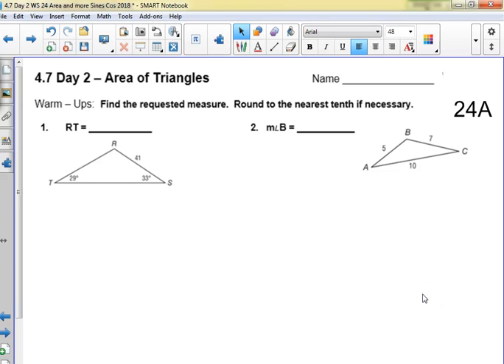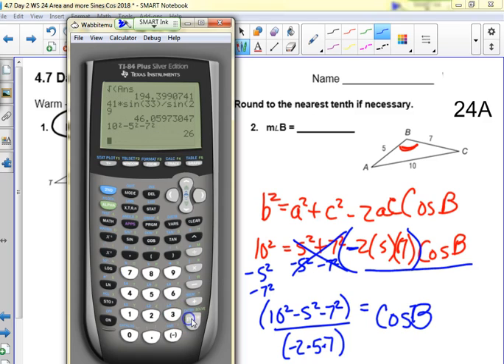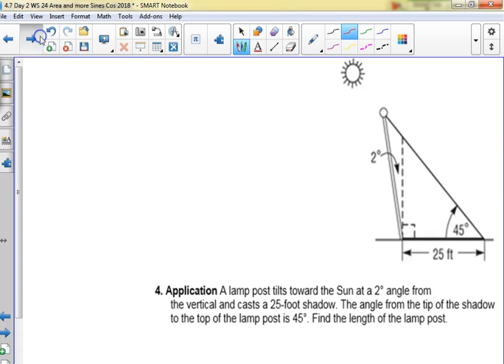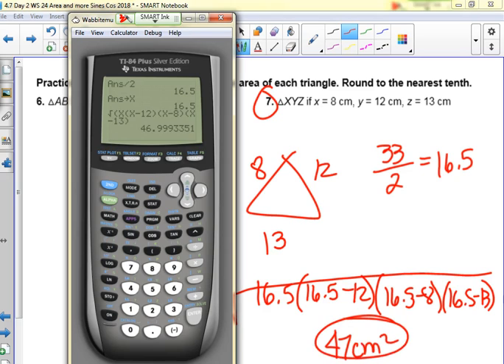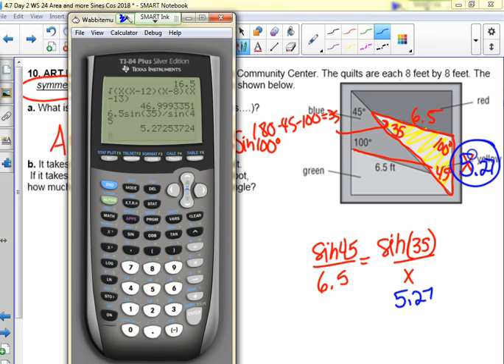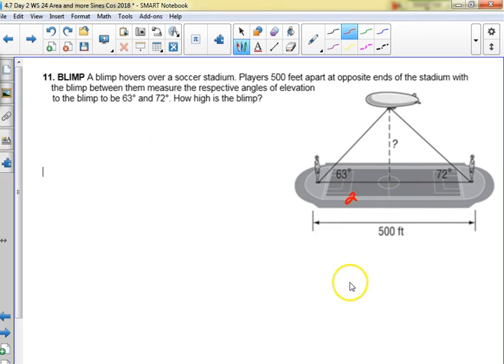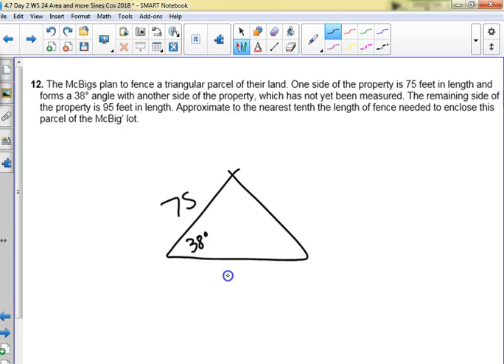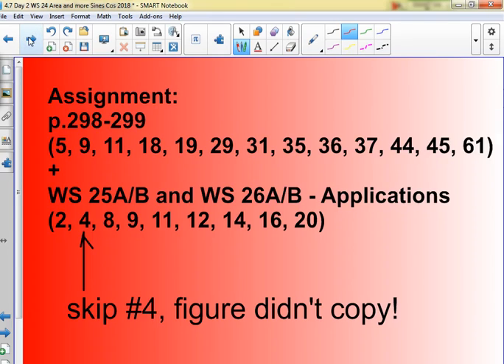Precalc Day 2 on 4.7 Apps 1.31.18